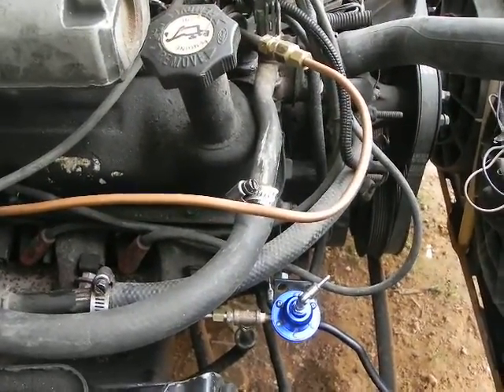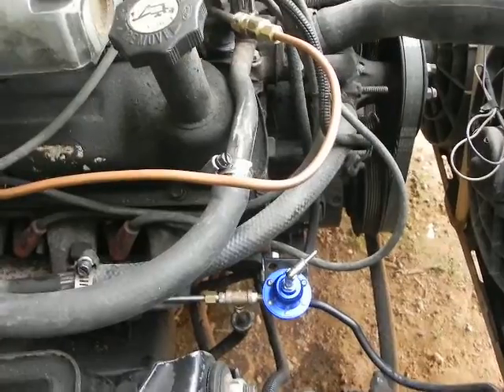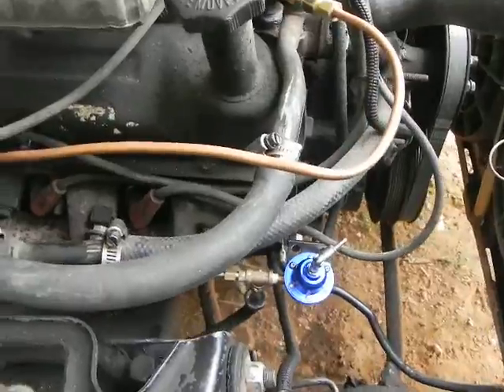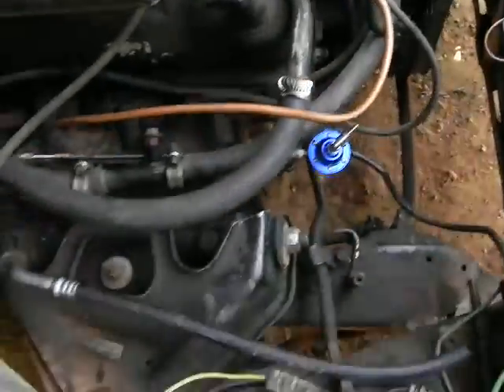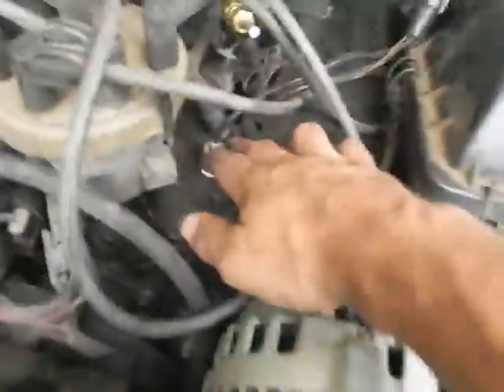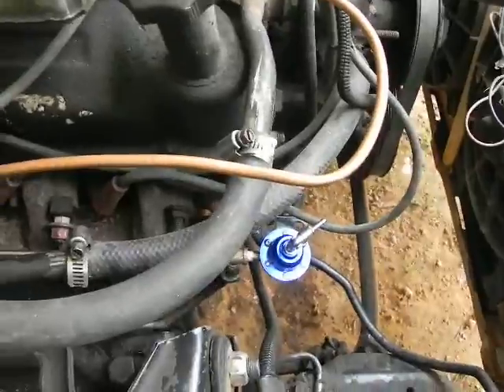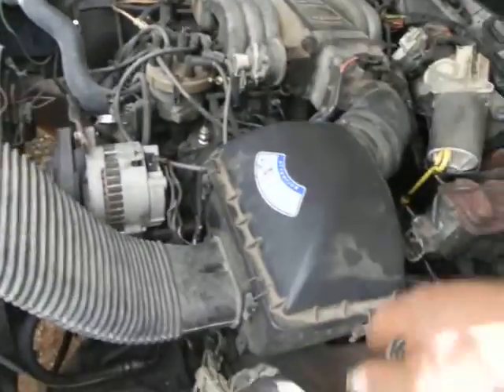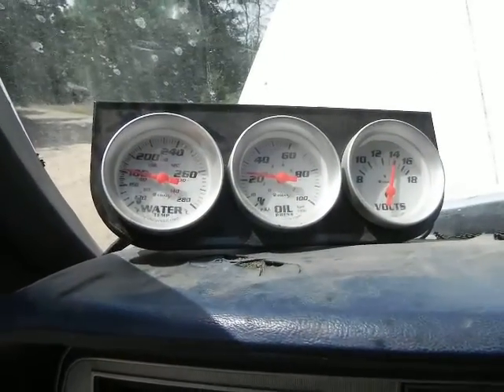Adjustable fuel pressure regulator, fuel preheater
For a while I was only getting 12-15 mpg and I finally decided to check the fuel pressure. Thought it normal to be running 45-50 psi. I installed a new "stock" fuel pressure regulator on this car last year but in doing so I caused it to burn rich. Who would of thought! So now installed a adjustable. Runs much better using this adjustable fuel pressure regulator set at 25-30 psi on this car with this engine. Returning fuel to tank before the rail and preheater. Standard 302 windsor. I have replaced every sensor. new o2 sensors too. but still was getting crappy mileage. Fuel pressure was the issue. This regulator I bought off of ebay for about 25 dollars.